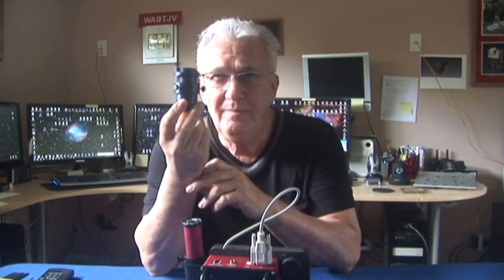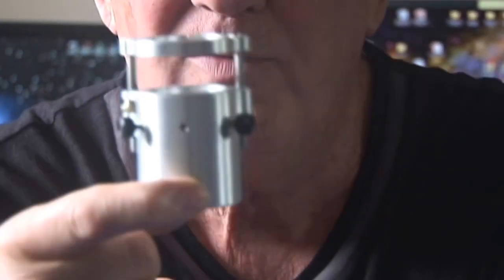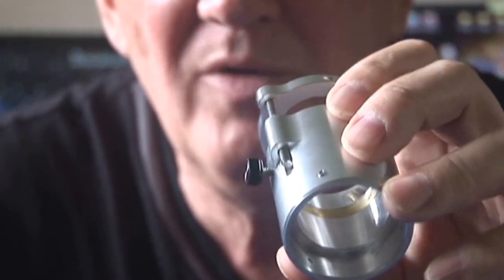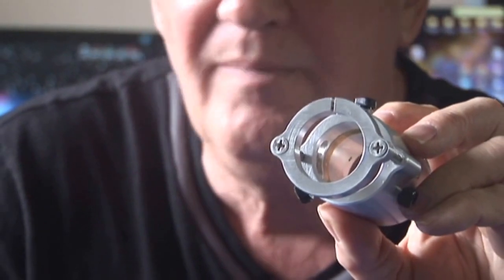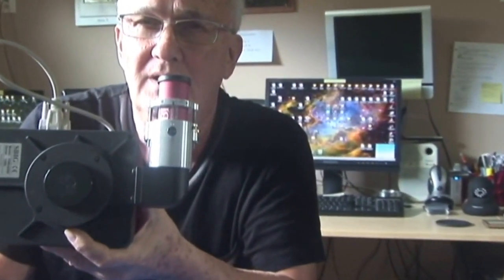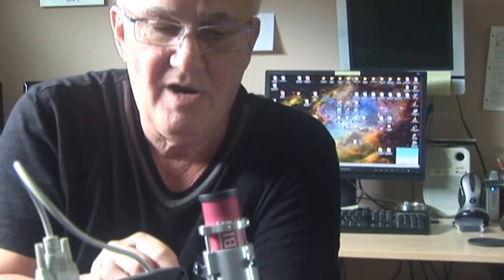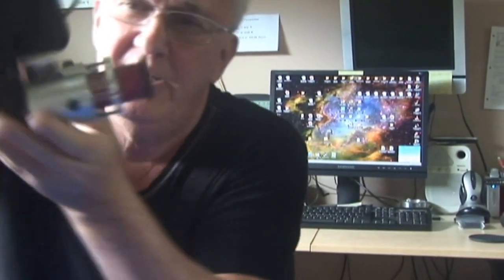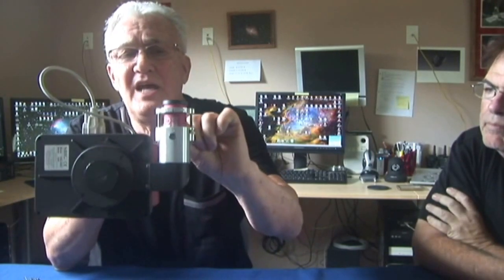KISS Gen II Prototype and Install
KISS Gen 2 Focuser